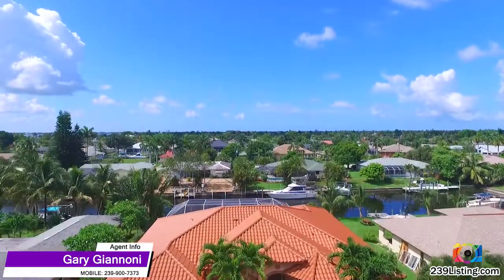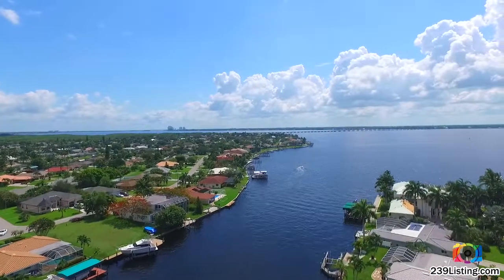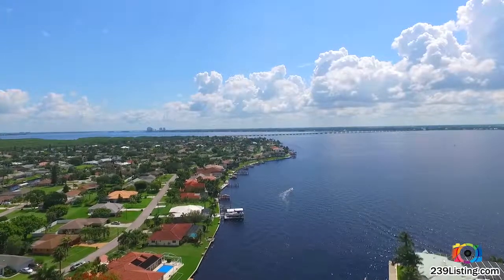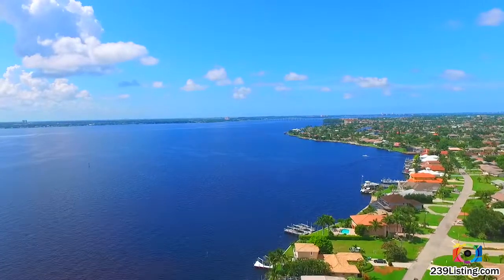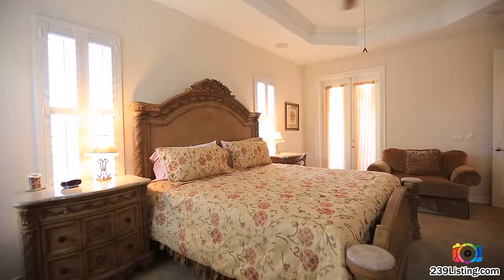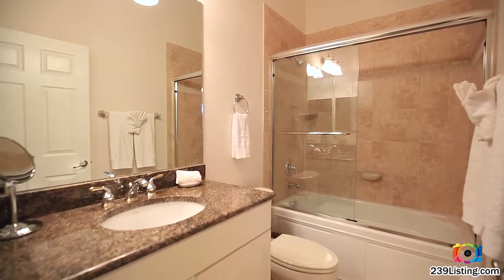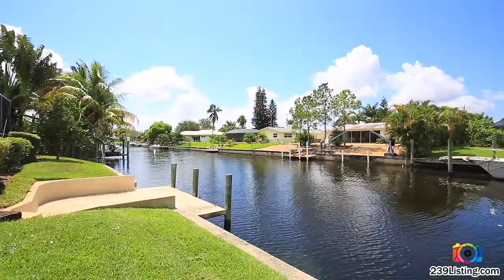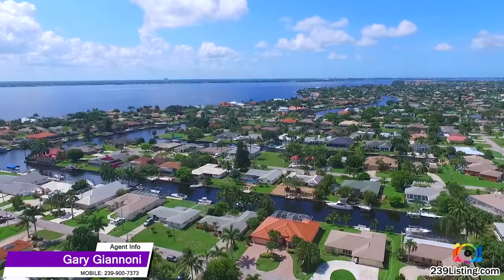2024 SE 28th Ter, Cape Coral, FL 33904 - For Sale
How would you like to be “Living the Salt Life”?  Come see this home as it is a boater’s dream.  This 2006 Spanish Style home is located centrally between the Cape Coral and Fort Myers Entertainment District just off the Caloosahatchee River with quick unfettered Gulf access. With the warm Gulf waters, rivers and mangrove habitat nearby you can fish year-round. This is one of the few places on earth where you can fish saltwater and fresh water in a single day.  This area is regaled for its large salt water tarpon and grouper fishing as well as freshwater fishing for snapper, redfish, Snook and trout.

This luxurious home has an open floor plan, tall ceilings with 3 BR + Den / Office and 2.5 Baths and 2,488 sq. ft.  Top end finishes include granite countertops in kitchen and bathrooms, jetted tub in master, stainless steel appliances, tray ceilings, crown molding, French doors, wooden plantation shutters, barrel tile roof, brick pavers in circular drive as well as surrounding large concrete pool complete with custom spa and outside kitchen.  Immaculately landscaped.  Rear southern exposure for pool and boat dock.  Come enjoy the Salt Life, kayaking, boating, beaches and some of the nation’s top state parks.